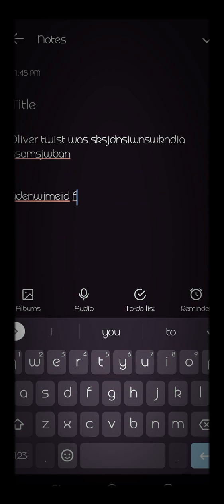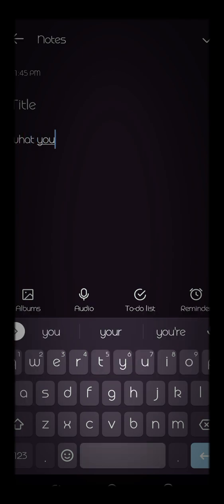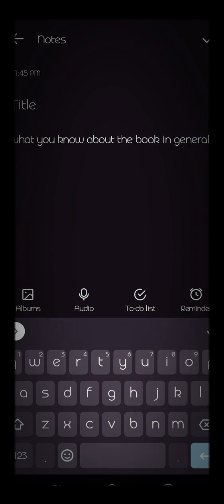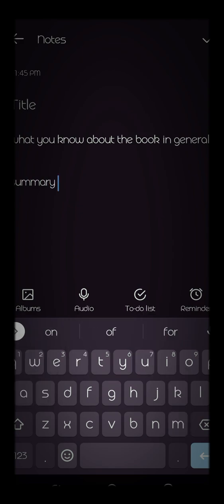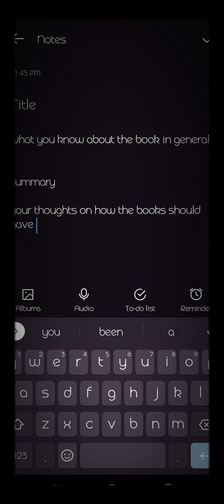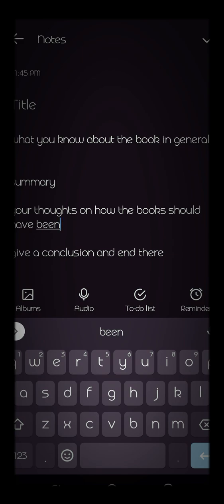Easy way to make money ($1,000) online// Just by reading books 📚☺️.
Give your thoughts too about the website after you've surveyed.😊.

   Stay blessed and have a nice review🌹